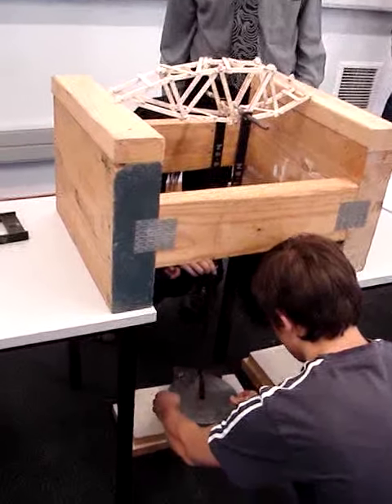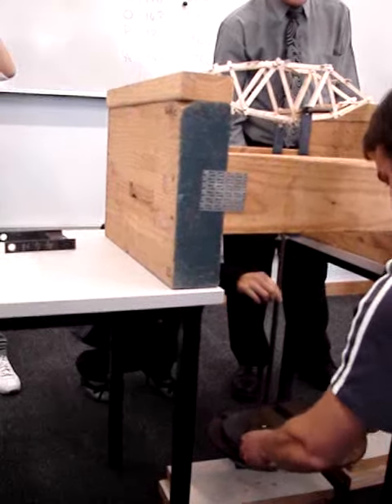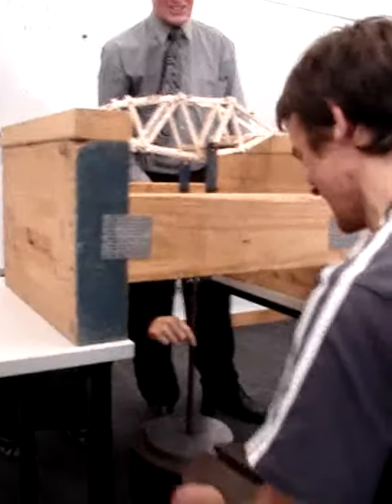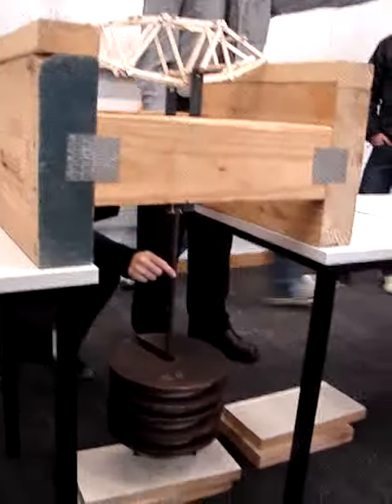UoA First Year Engineering Truss Project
This was the winning truss in my tutorial class, and it's also my group's truss =D It held about 644N, and we used up all the weights available, that's why we had to run to the room next door to get more weights, but unfortunately the truss was left hanging for too long and when the 96N weight was loaded, our truss snapped (not in the video).
Sorry the video was cut short, my batteries ran out..